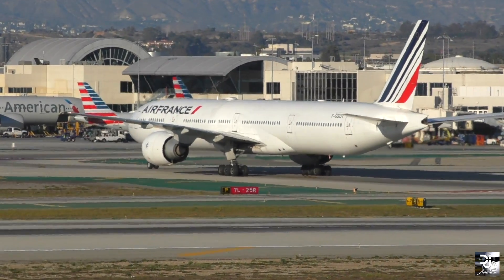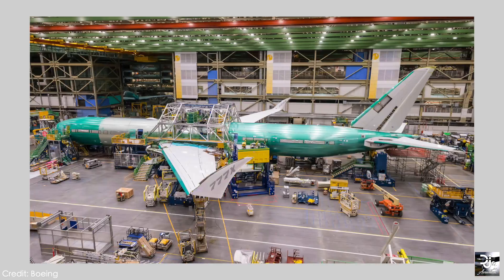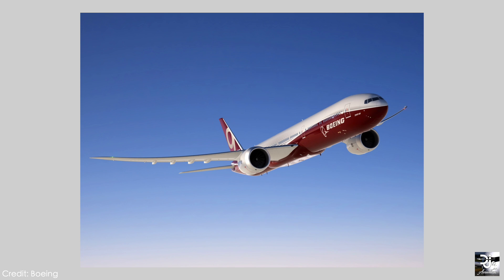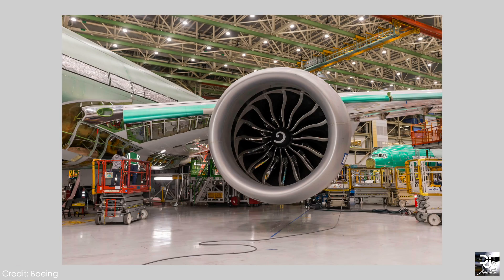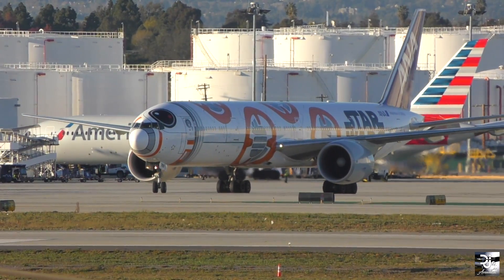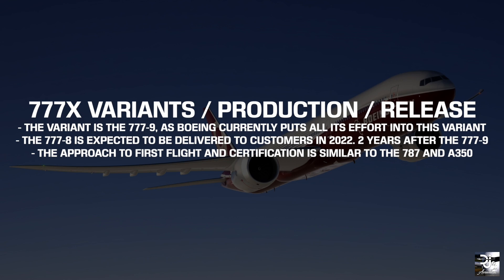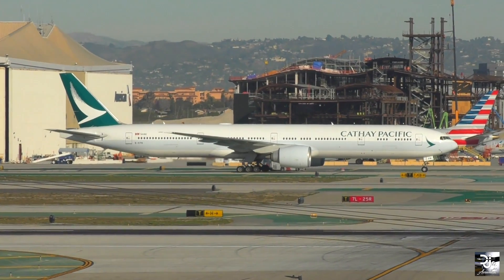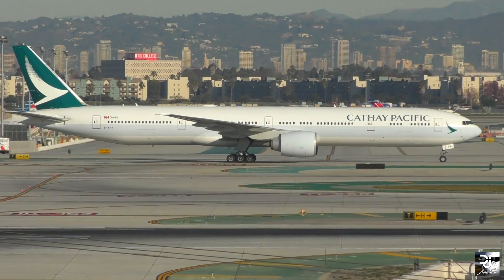GE9X Attached to First Boeing 777x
The World's Largest Engine, the General Electric GE9X has been attached to the first Boeing 777x! Tune in to find out the future plans of the 777x, the current testing with the GE9X and more!

Thanks to my Business Class and First Class Patrons